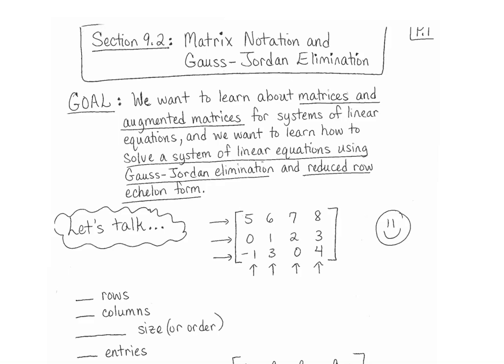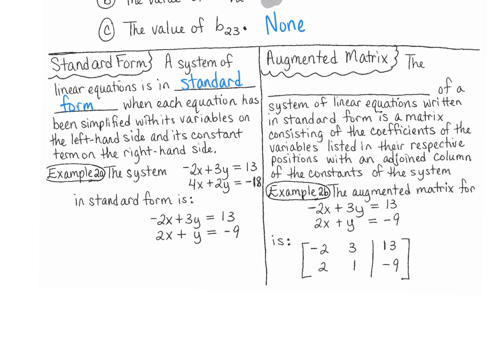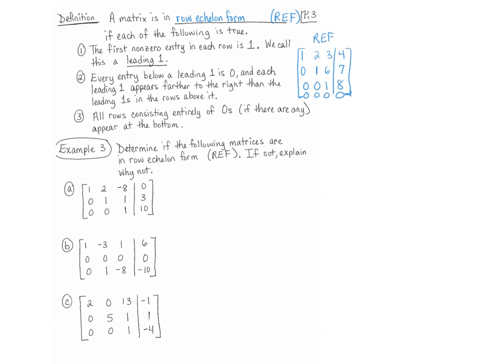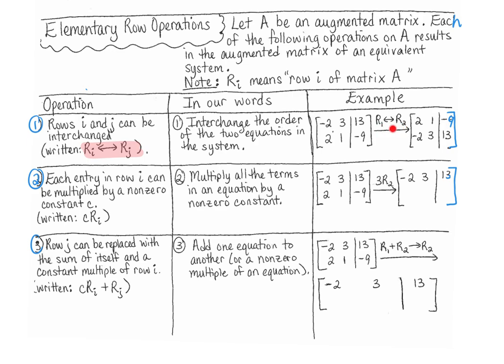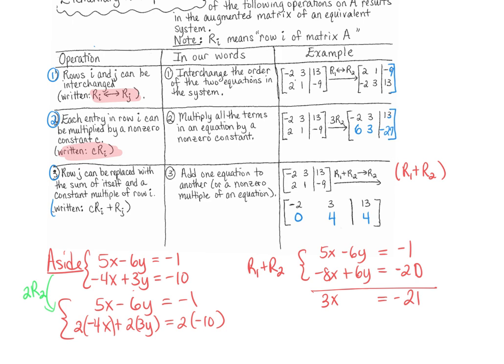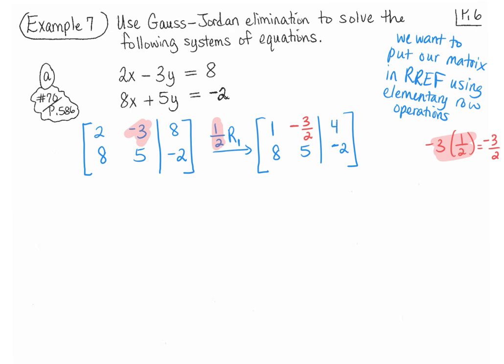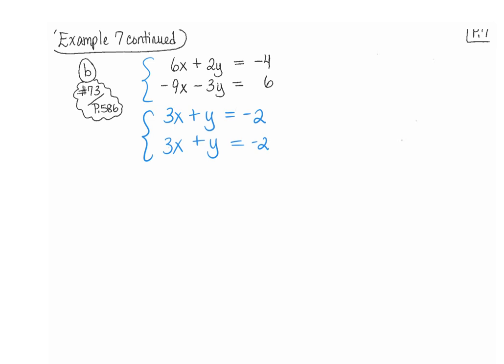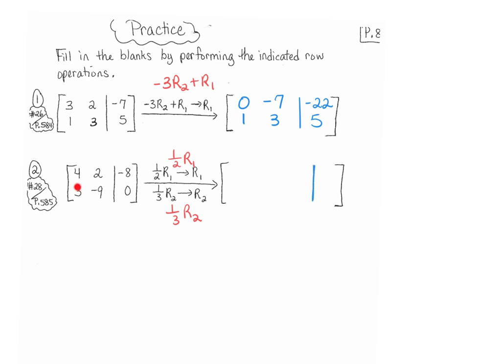Section-9.2_Matrix_Notation_and_Gauss_Jordan_Elimination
00:00:00 Slide 1
00:07:33 Slide 2
00:17:28 Slide 3
00:25:34 Slide 4
00:45:49 Slide 5
00:52:37 Slide 6
01:06:31 Slide 7
01:17:47 Slide 8